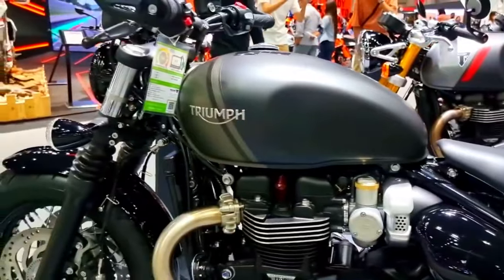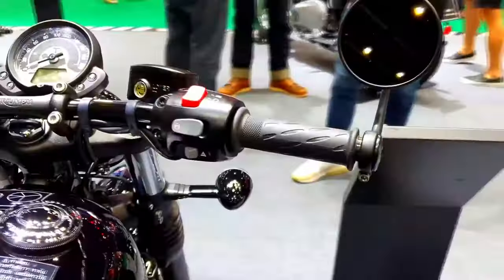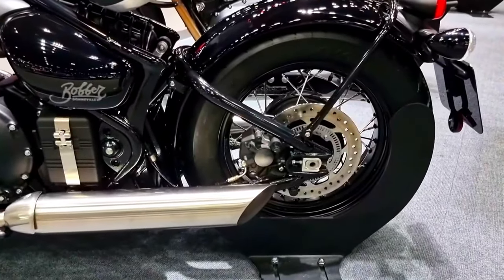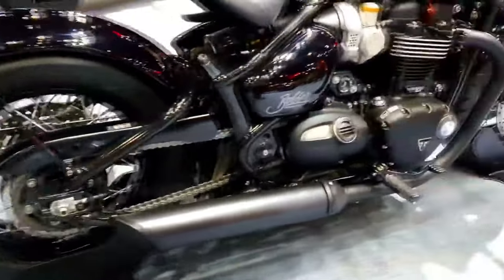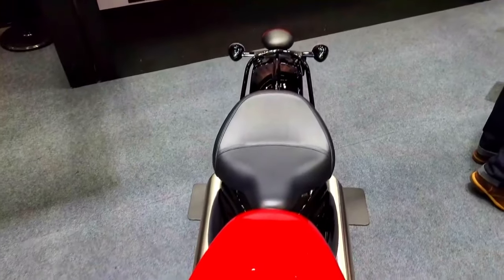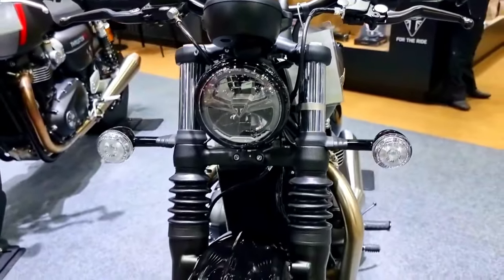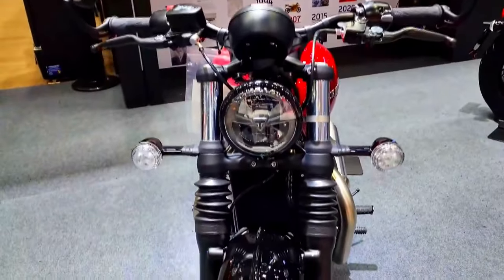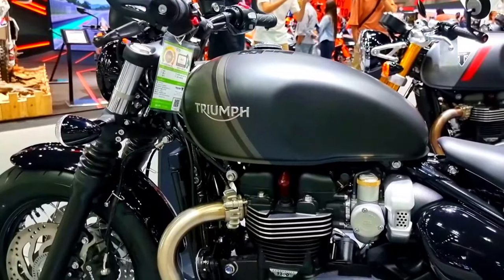Triumph Bonneville Bobber, The Best New Reimagined Modern Icon Bobber Motorcycles to Ride For 2025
The Triumph Bonneville Bobber is a motorcycle that captures the essence of the classic bobber style. It has a stripped-down design with a focus on performance and style. The Bobber is powered by a 1200cc liquid-cooled parallel-twin engine that produces 77 horsepower and 78.2 lb-ft of torque. It has a 6-speed transmission and shaft final drive.

The Bobber is a great choice for riders who are looking for a stylish and fun-to-ride motorcycle. It's comfortable for cruising and has enough power to handle highway riding. However, it's important to note that the Bobber does have a lower seat height than some other cruisers, so it may not be the best choice for taller riders.@cruisermotorcycles